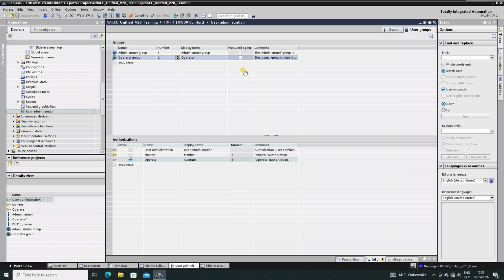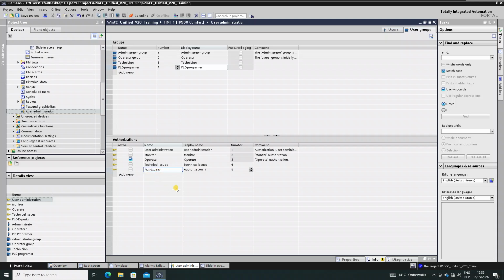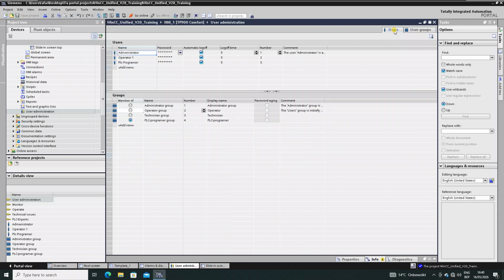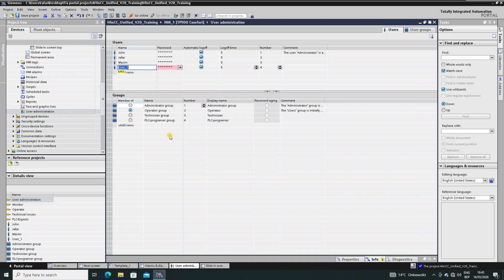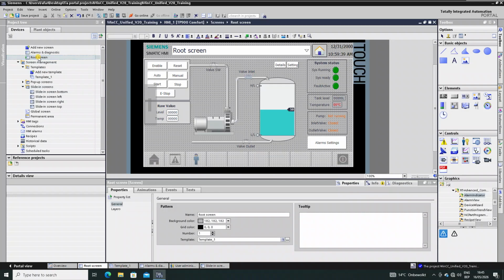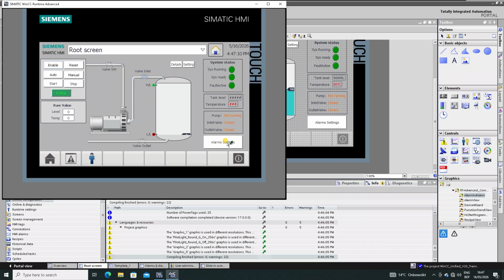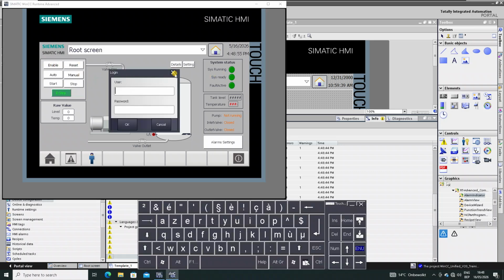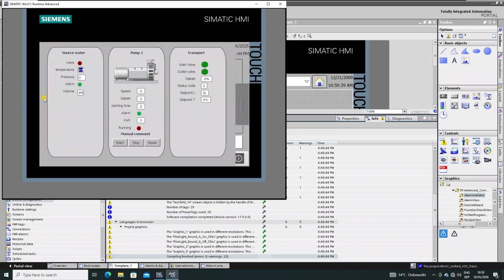WinCC Unified Tutorial Part 6 User Administration & Access Levels in TIA Portal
In this WinCC Unified tutorial, we continue building a professional HMI project using TIA Portal and WinCC Unified.

In this video, we integrate the User Administration function into the HMI project by creating 4 user groups and 4 users with different access levels and permissions. We also connect these permissions to buttons, screens, and options inside the HMI.

In this tutorial you will learn:

How to enable User Administration in WinCC Unified
How to create user groups and users
How to configure different access levels
How to connect permissions to HMI buttons and functions
How to protect machine settings and operator actions
Professional HMI security structure used in real industrial projects

This video is perfect for PLC programmers, HMI developers, automation engineers, and beginners learning professional HMI engineering in TIA Portal.

Real industrial automation example
Step-by-step configuration
Professional access control techniques